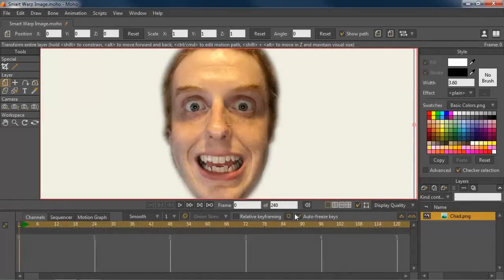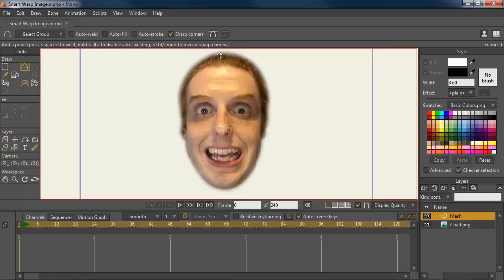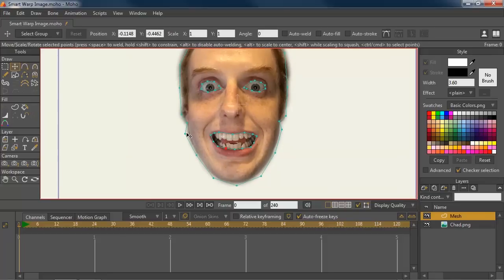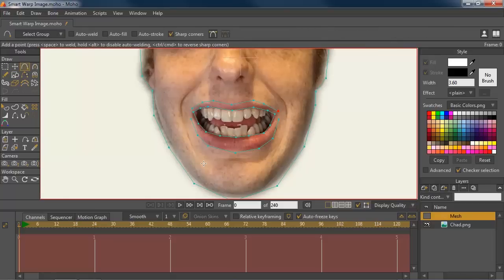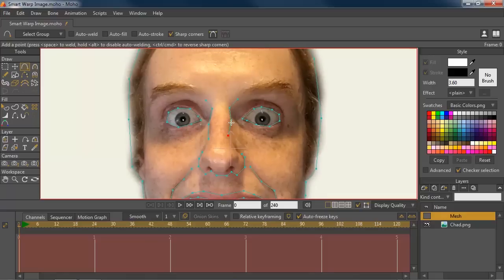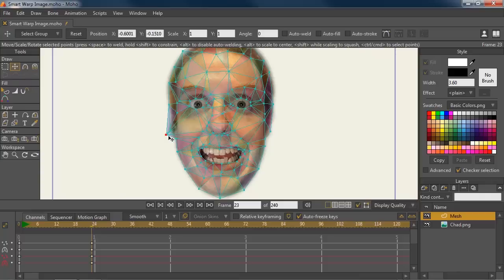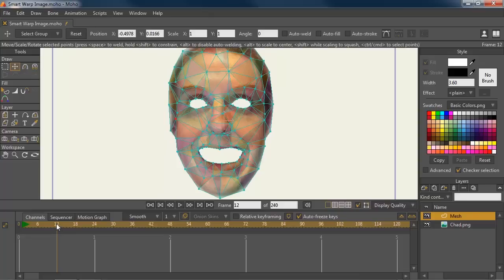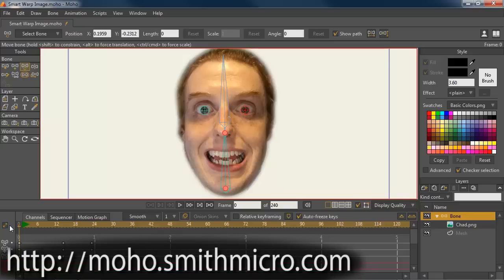Moho Pro 12 (Anime Studio) - Smart Warp with Images Tutorial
The Smart Warp feature allows you to alter and animate your images in ways not previously possible in Anime Studio. You can draw meshes around any image, giving you complete control over what moves and what doesn't.

Moho - Complete Animation Software for Professionals and Digital Artists

Everything you need to make amazing, professional animation. Moho™ Pro 12 (formerly Anime Studio Pro) offers the most powerful 2D rigging system of the market and mix it with traditional animation tools, allowing to get professional results easier and faster.

Moho™ Pro 12 is perfect for professionals looking for a more efficient alternative to traditional animation. With an intuitive interface and robust features such Smart Bones™, Smart Warp, Bezier handles optimized for animation, frame-by-frame tools, a professional Timeline, physics, motion tracking, motion graphs, 64-bit architecture and much more, Moho™ Pro 12 delivers advanced animation tools to speed up your workflow and combines cutting-edge features with powerful technology for the most unique animation program for digital artists.